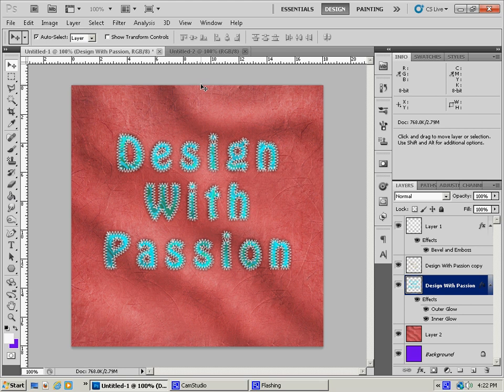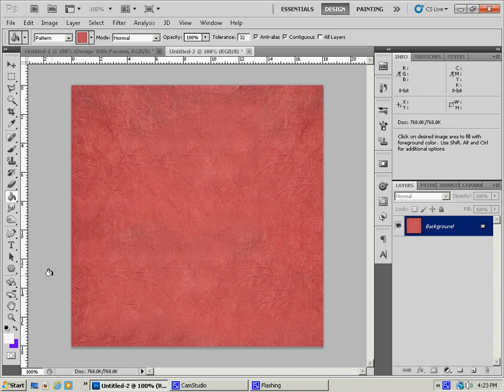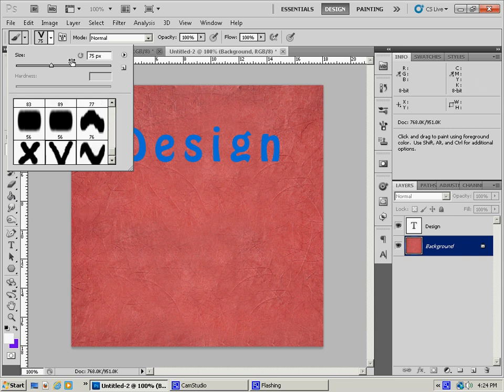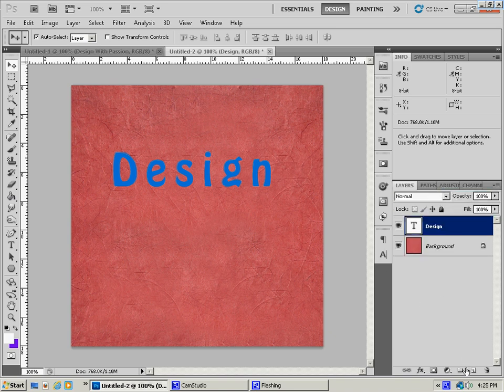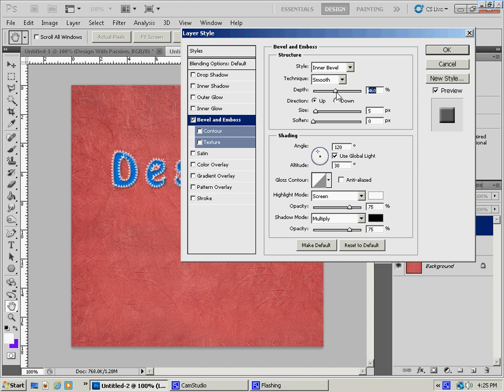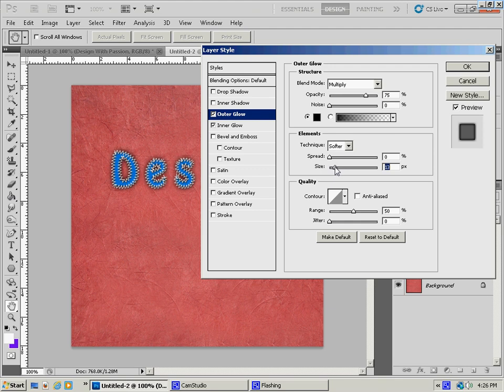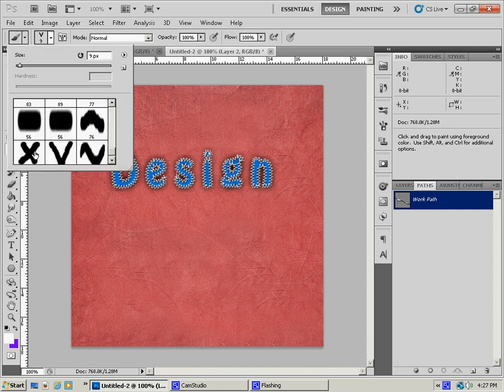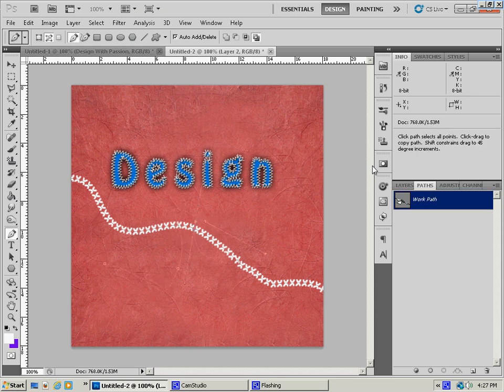How to create a stitched effect using photoshop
In this tutorial I teach you how to use paths to create a stitching effect over text and other objects. This tutorial is very simple and should be usable for other software programs.